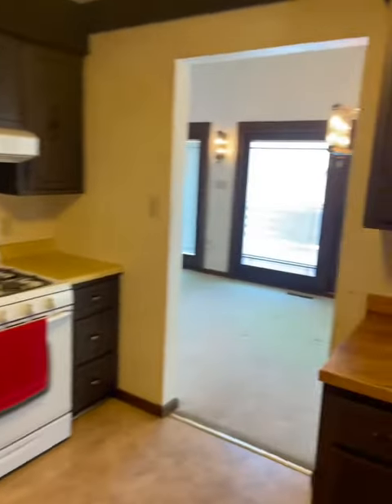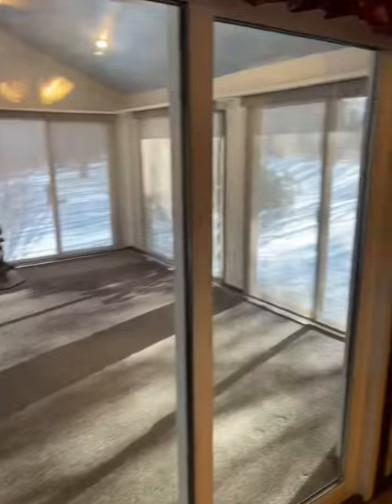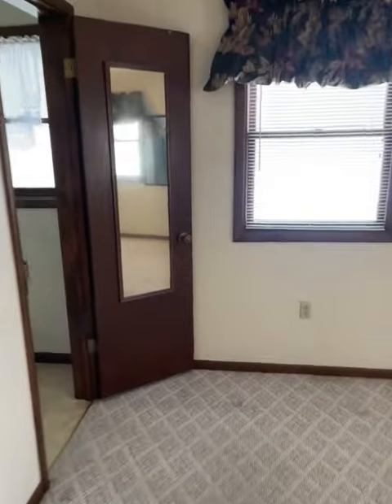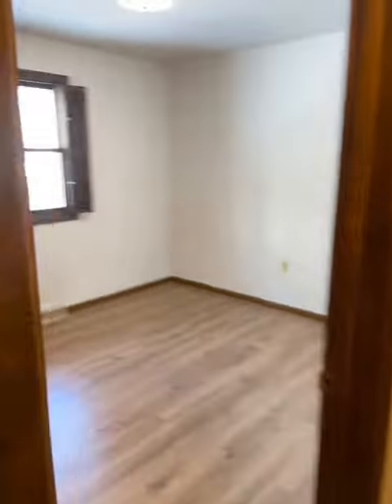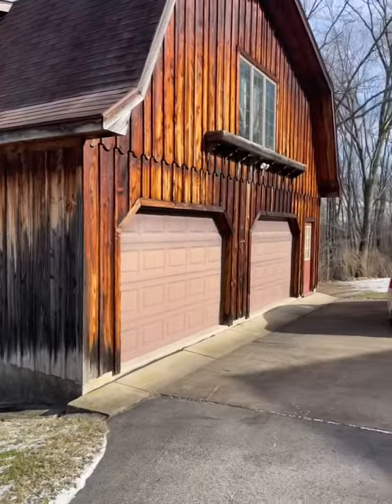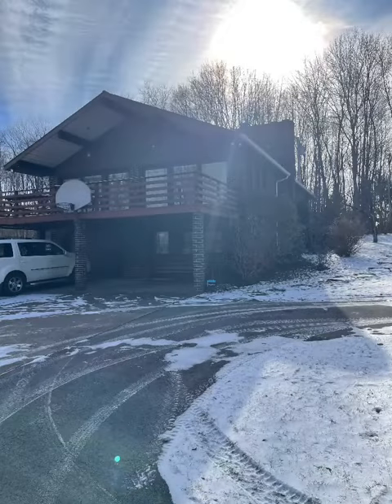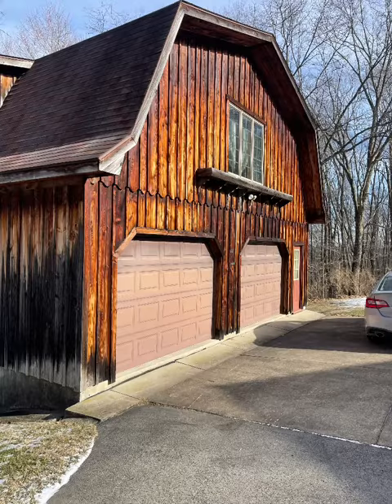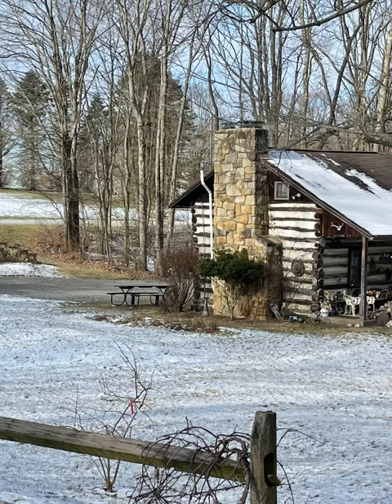130 tower view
130 tower view. FSBO 3/2